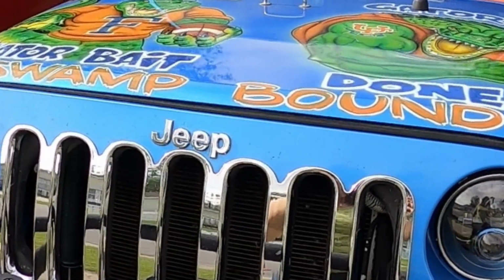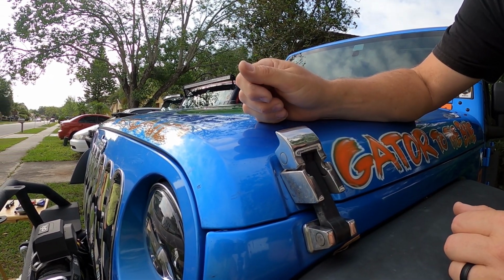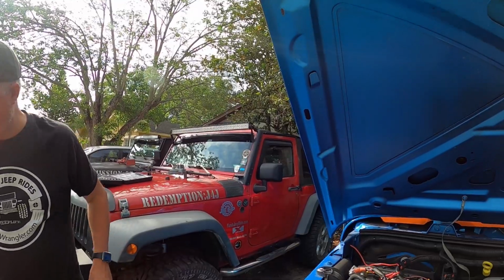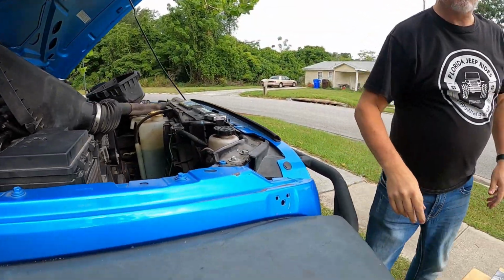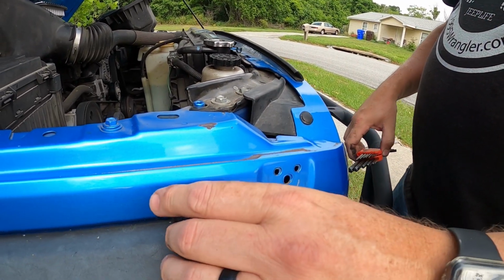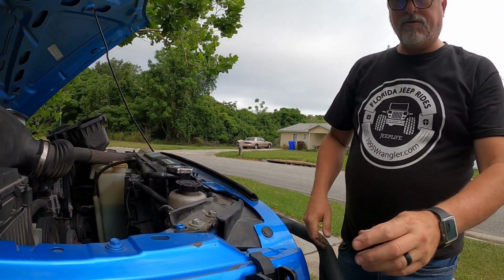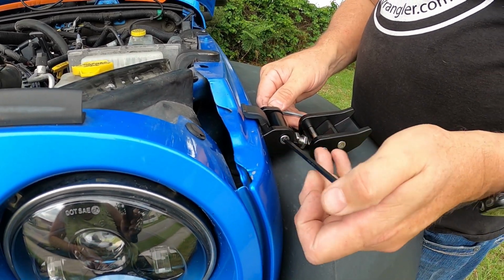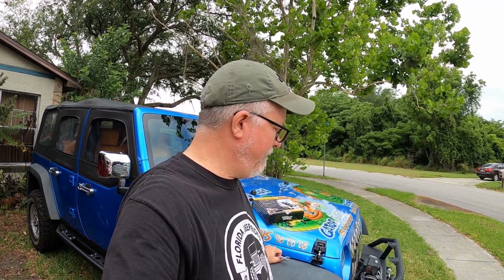Rugged Ridge Hood catch latches Install on a Wrangler JK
Aluminum Hood Catch Set

HOW TO STOP HOOD FLUTTER ON A WRANGLER:
By installing Rugged ridge hood catches / latches
Have you ever been driving down the road and noticed that you hood was fluttering? The stock hood latch is made out of stretchy rubber that holds the hood down. Over the years it will get loose and not properly secure the hood. When it happens you feel like it’s about to fly open at any moment.
The solution is to replace it. Though there are many lower prices junky latches out there, we went with a solid aluminum Rugged Ridge set. Strong and adjustable. Black or silver. My justification in spending $100 on a set was this... how secure do I want my hood while driving? $25 secure? ... $50 secure? ... me I want to know it’s fixed right. Rugged Ridge did not sponsor me nor is this a paid review. From one Jeeper to another, I just want to share a good and safe solution. Install is very easy and only needs a few tools.
10mm or 11mm and a 13mm deep socket.
A 6” extension with a swivel attachment.
A metric Allen set 5mm and you are set.
Take off the old hardware.
Put on the new hardware.
The kit came with all needed parts. All bolts, nuts, washers, and instructions. The instructions were some of the best I have seen in a long line of Jeep parts. Clear, detailed, and easy to follow.

ADJUSTABLE TENSION ROD: The durable, & aesthetically pleasing aluminum hood catches are proportional to the vehicle and offer a direct fit, reducing hood flutter. Includes installation hardware.
RUGGED RIDGE JEEP PARTS: Count on Rugged Ridge to provide you with proven Jeep parts & accessories like bumpers, lift kits, wheels, interior accessories, floor liners & more for varying Jeep models
FIVE YEAR WARRANTY: Our Rugged Ridge products are covered by industry leading 5 year warranty & Rugged Ridge Floor Liners have Limited Lifetime Warranties providing customers with repair or replacements subject to certain common exclusions.